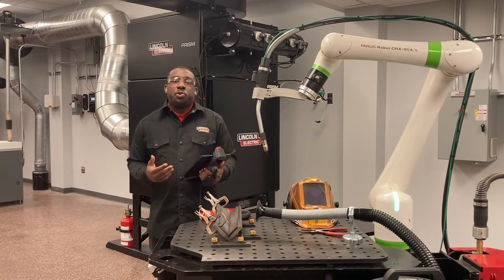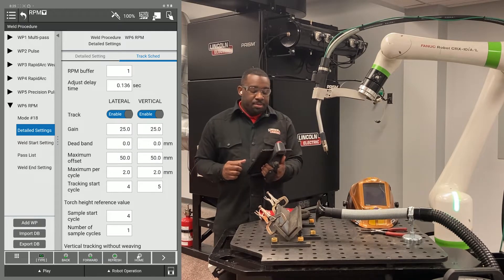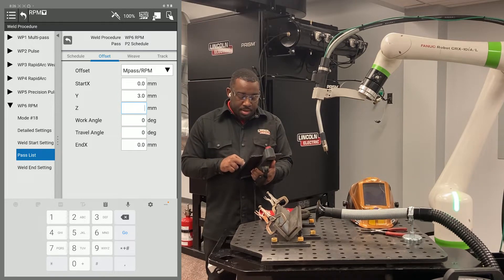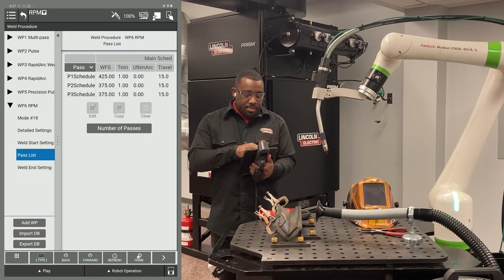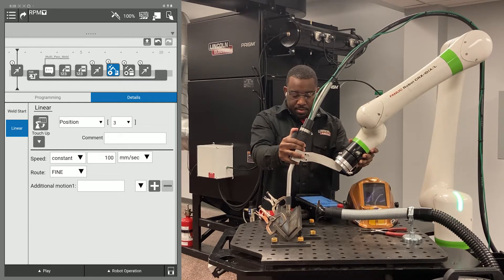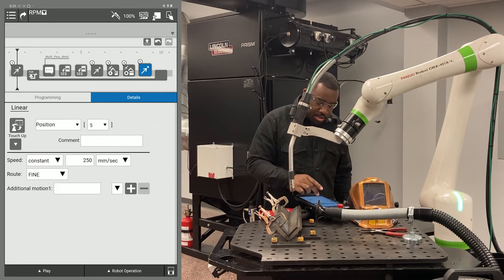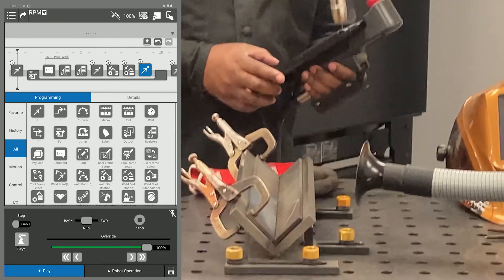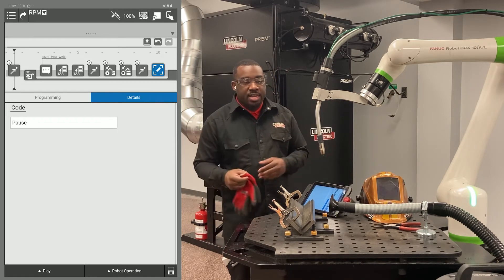Setting Up Root Pass Memorization (RPM) - Lincoln Electric Cobot Training Video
Overview on how to set up and run a Root Pass Memorization (RPM) program on the Lincoln Electric Cobot / Fanuc CRX Teach Pendant